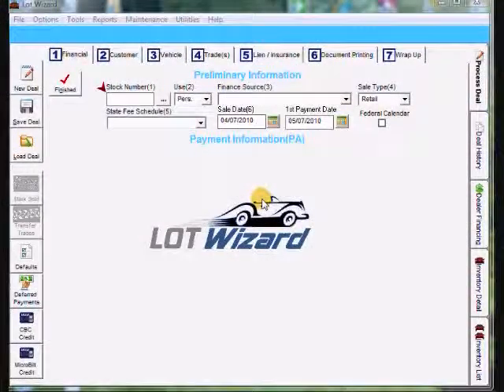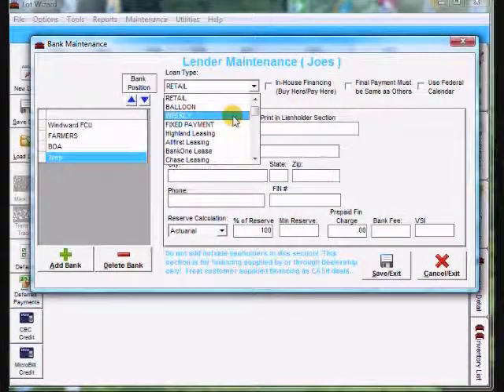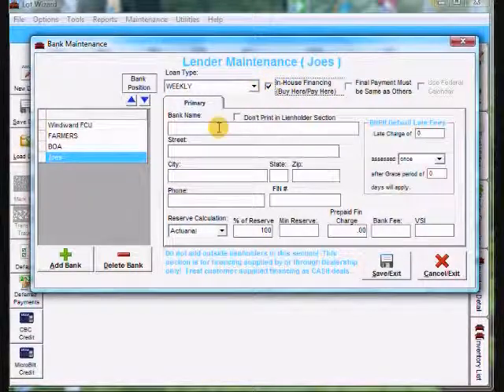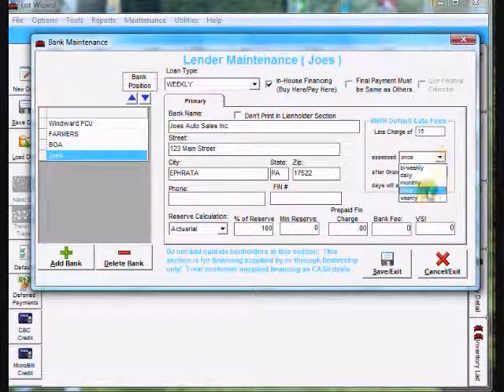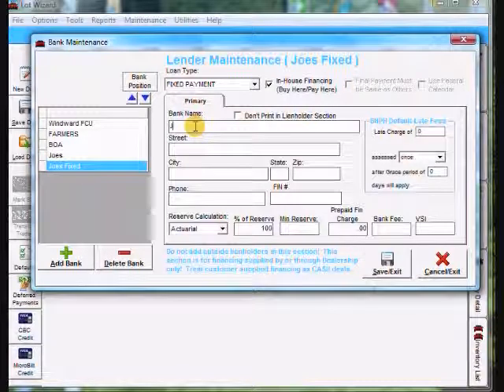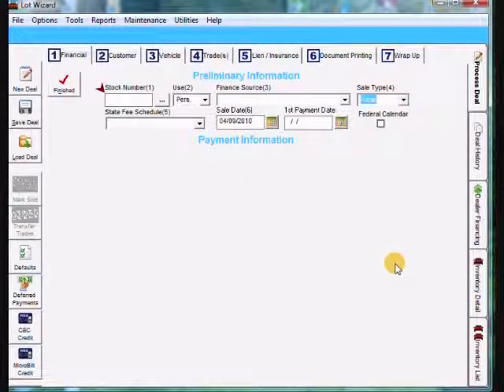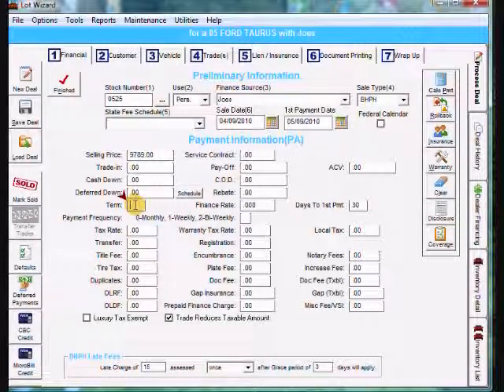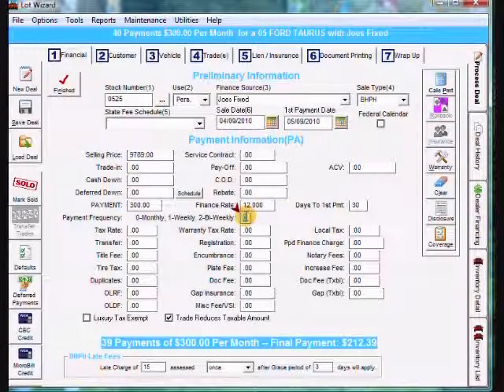Adding BHPH banks in Lot Wizard